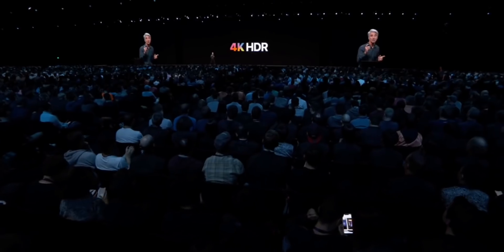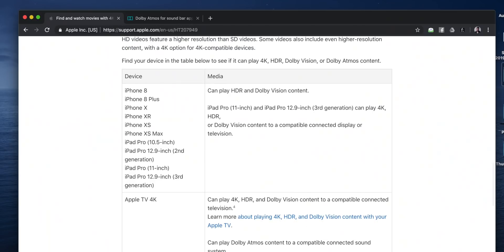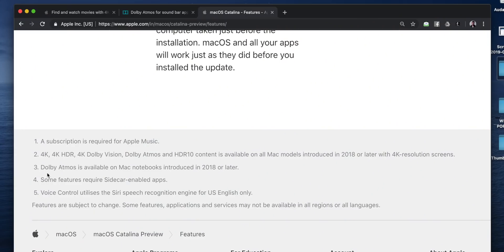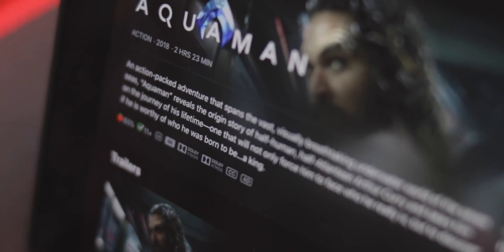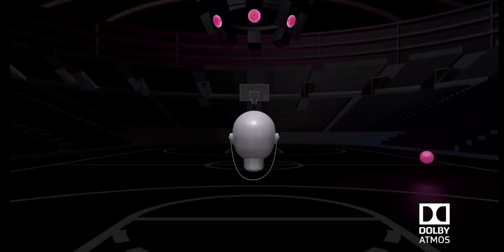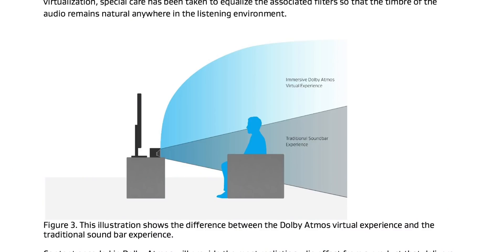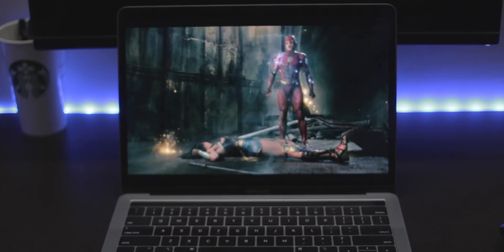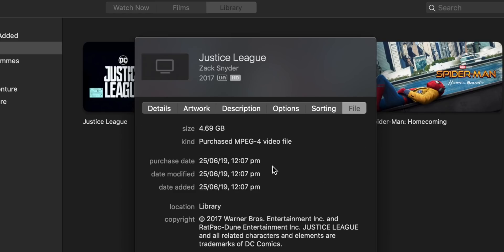4K HDR and Dolby Atmos on the Mac?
Testing out Dolby Vision + Atmos, 4K HDR on the new Apple TV app with macOS Catalina Beta on my 2018 13 inch MacBook Pro!